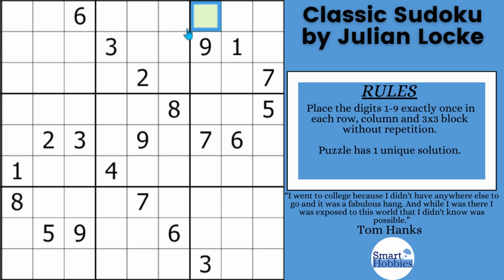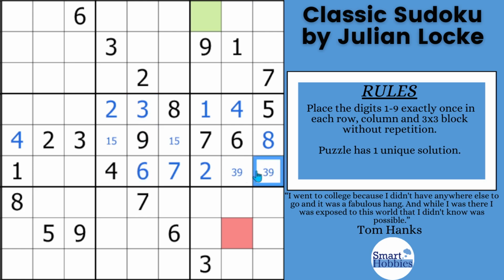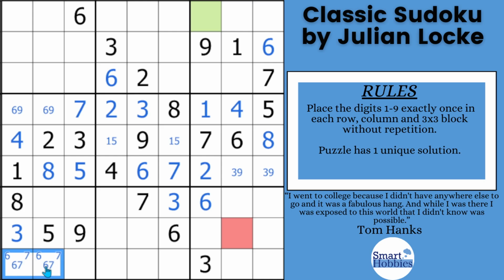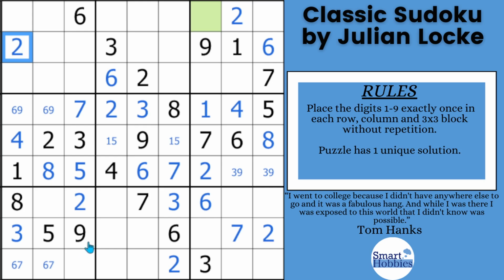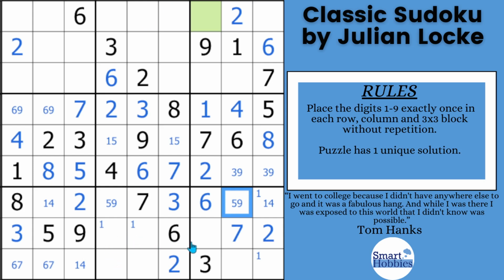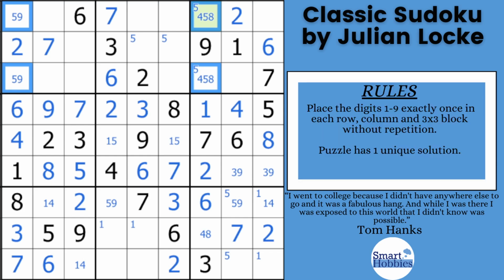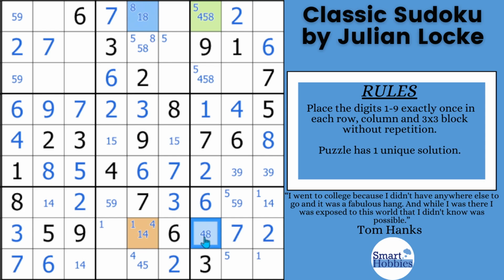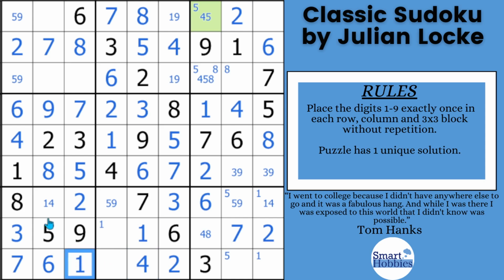BEST Techniques For Hard Sudoku EXPOSED! SHC 213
In BEST Techniques For Hard Sudoku EXPOSED! SHC 213 by Smart Hobbies, I will show you how to solve Classic Sudoku by Julian Locke by exposing the best techniques and strategies to solve Hard Sudoku.  I show you how to play Sudoku better and how to solve Sudoku faster. I solve this puzzle logically and explain all the expert Sudoku tricks, Sudoku techniques, and Sudoku strategies as I apply them to the Sudoku game. I also give monthly shout outs to select members of the Smartie Party. Thank you Julian Locke for permission to feature your puzzles on my channel.

Strategies demonstrated in this video:

Hidden Single
Naked Single
Full House
Pointing Pair
Naked Pair
Hidden Pair
Claiming Pair
Naked Triple
XY-Wing

Timestamps
0:00 Intro
00:21 It’s Solving Time
01:59 Naked Pair as Pointing Pair
02:41 New Pack and Shout Outs
03:07 Crosshatching
04:17 Solving The Red Cell
05:41 Setting Up First Intermediate Strategy
06:15 Exposing First Intermediate Strategy
10:41 More Shout Outs
10:50 Exposing Second Intermediate Strategy
12:34 Solving The Green Cell
15:44 Solving After The Green Cell